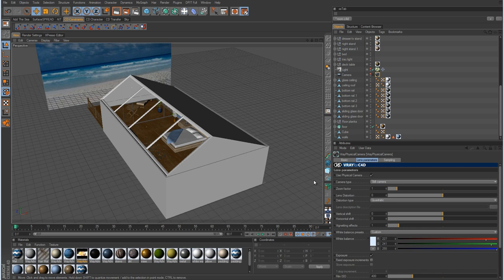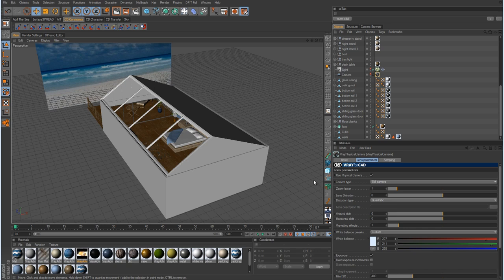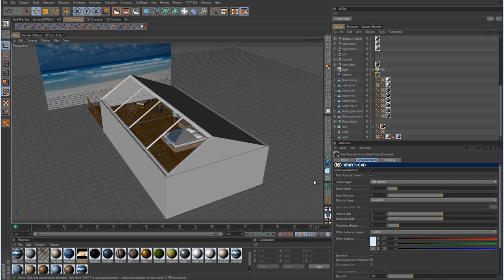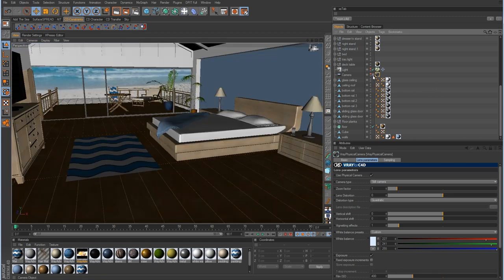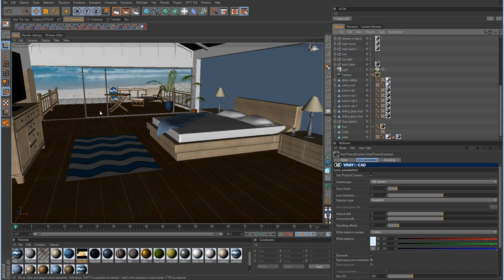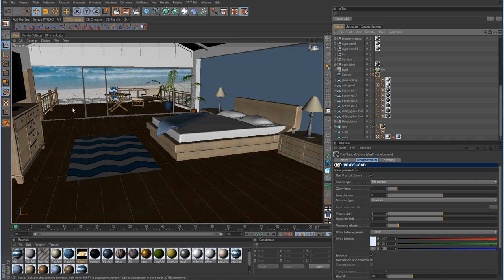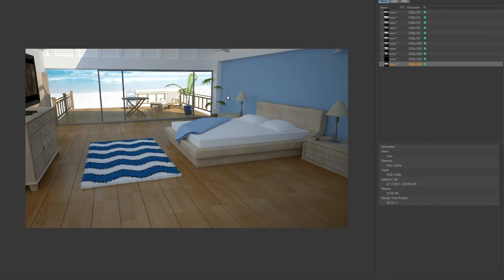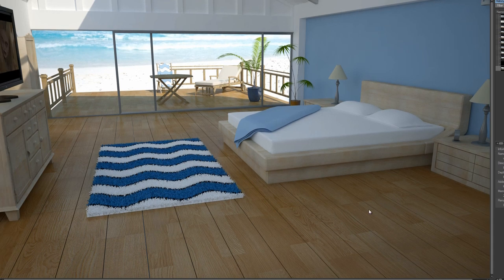VrayforC4D Tutorial - Introduction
Introduction to the series on Vray interior rendering.

Download link for untextured scene file.

Stayed tuned for the next part which will be coming soon.